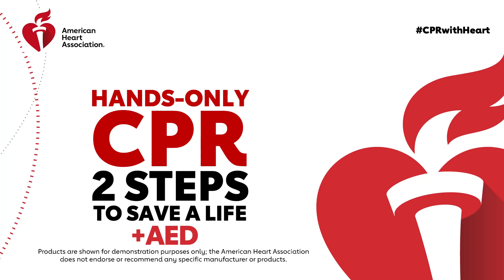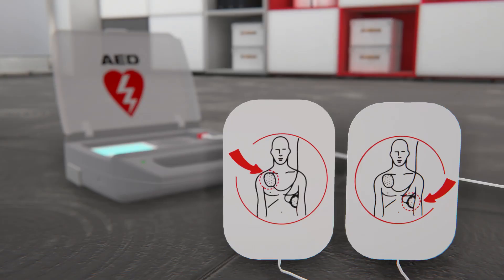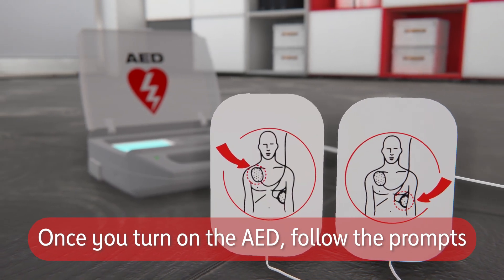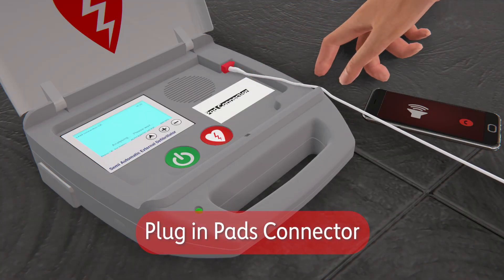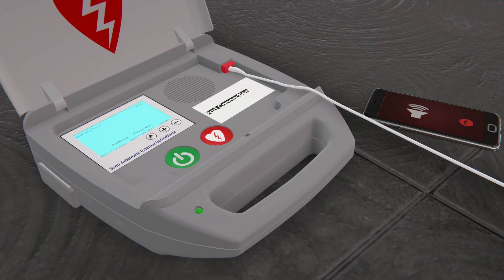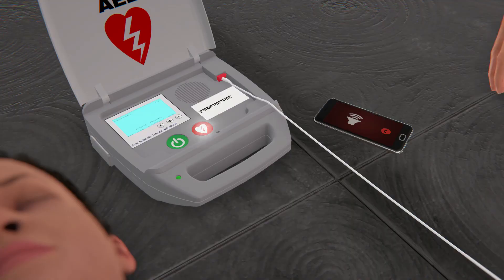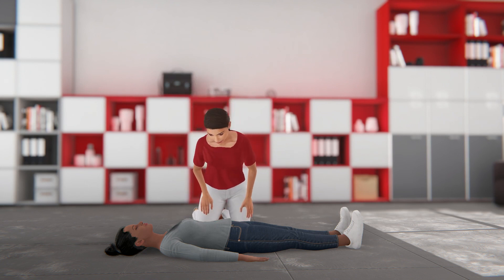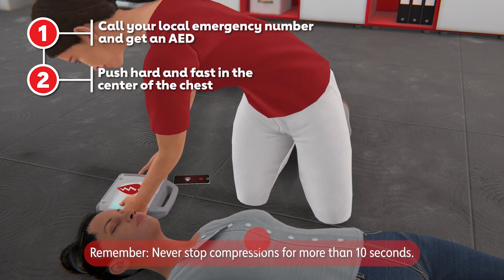Hands-Only CPR plus AED Extended – Woman (International English)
Hands-Only CPR Can Save Lives. Most people who experience cardiac arrest at home, work in a public location die because they don’t receive immediate CPR from someone on the scene. If you see a teen or adult suddenly collapse, call your local emergency number and push hard and fast in the center of the chest and use an automatic external defibrillator, or AED, anytime one is available.